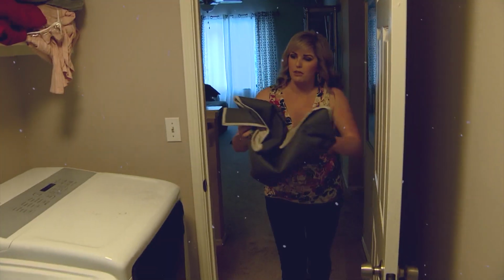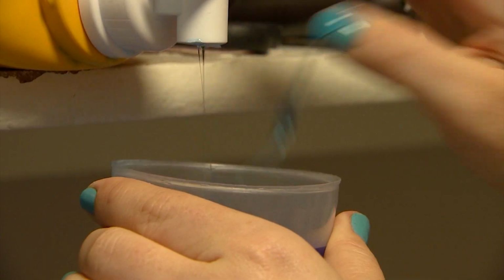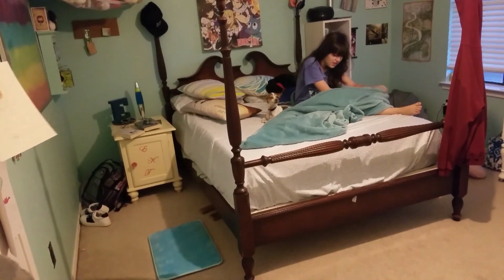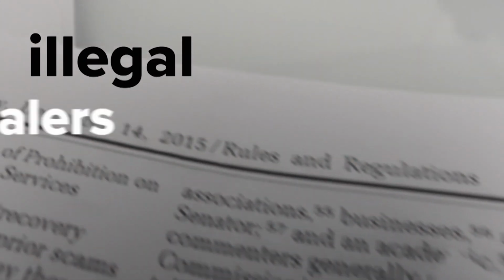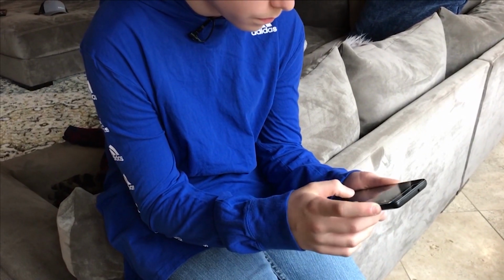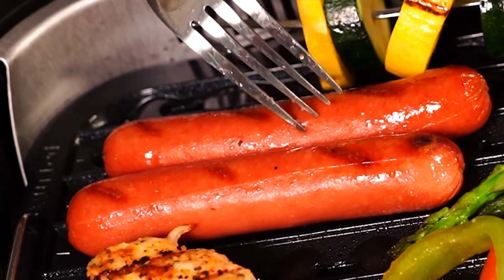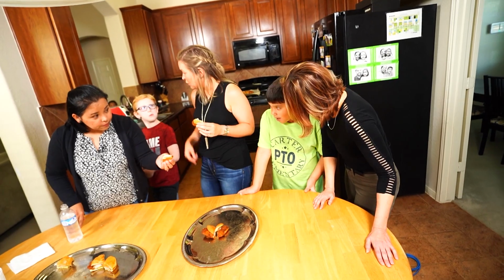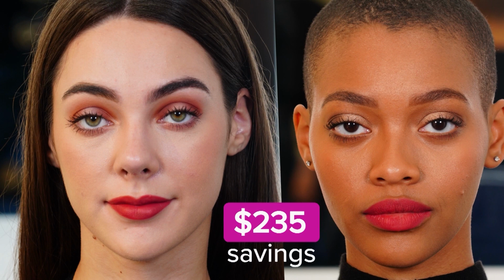Product Roundup 2019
Our Emmy-nominated series is back with the 2019 edition. Chick-Fil-A knockoff. Cash for Robocalls. Mixtiles. Ruggable. Ruggie. Cooling weighted blanket. Gabb Wireless phone. Power Smokeless Grill. Makeup Dupes